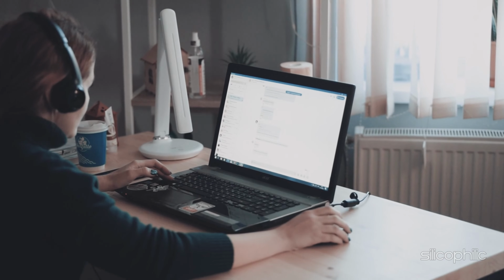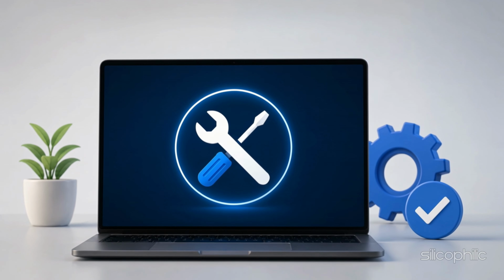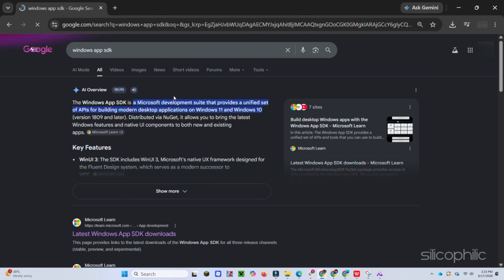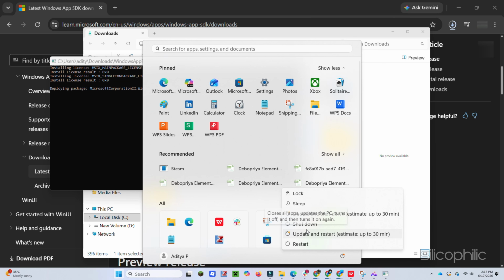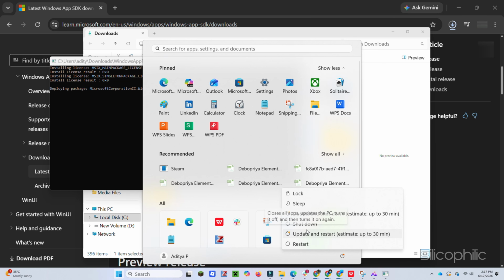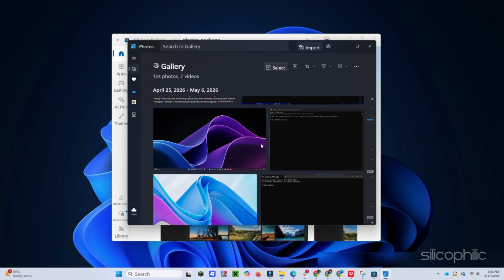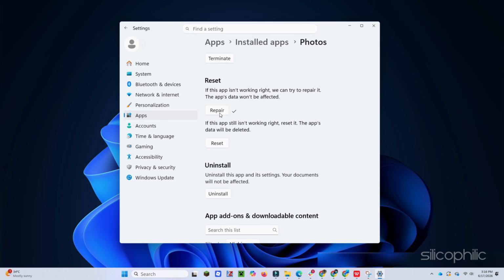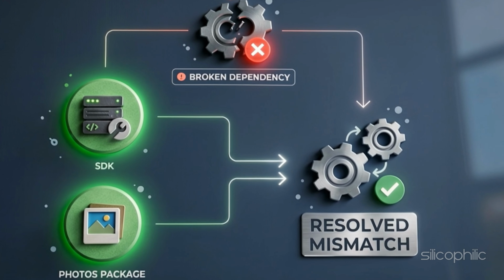Can't Open Photos on Windows 11? This Fix Actually Works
A few days ago, I ran into a really strange problem on one of my Windows 11 systems.
I was sorting through some screenshots, and when I double-clicked an image, absolutely nothing happened.
The Photos app showed a loading circle for a second or two, then disappeared.
I tried again. Same thing. I rebooted the PC. Still no luck. Nothing worked.
At first, I thought it was just my PC acting up, but after doing some research, I discovered that many Windows 11 users were reporting exactly the same issue after a recent Photos app update.
I'm going to show you the exact fixes that worked for me and many other users.

Timestamps:

00:00 Intro
00:36 CONFIRM THE PROBLEM & INSTALL THE LATEST WINDOWS APP SDK
01:39 CHECK WHICH VERSION OF PHOTOS YOU'RE RUNNING
01:55 REMOVE THE CURRENT PHOTOS APP
02:10 INSTALL THE LATEST PHOTOS PACKAGE MANUALLY
02:43 CHECK FOR STORE UPDATES
03:00 REPAIR THE APP
03:17 WHY THIS PROBLEM HAPPENS